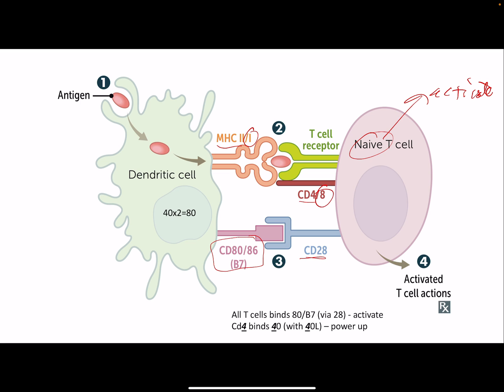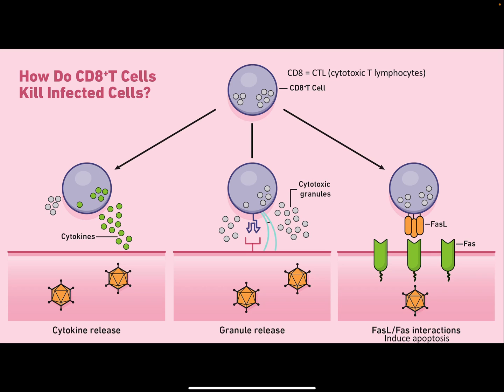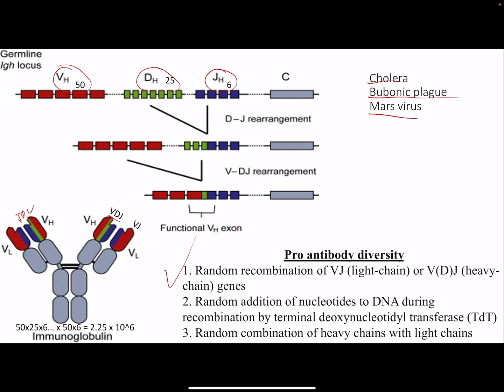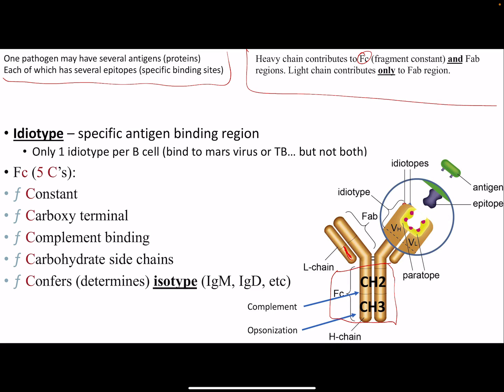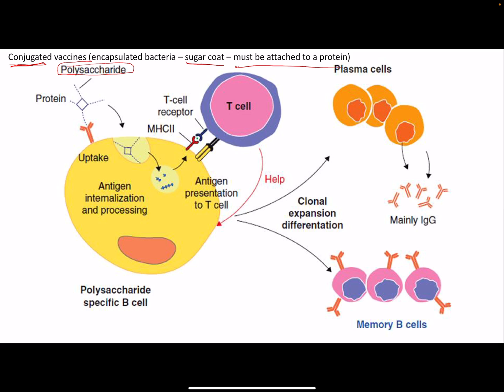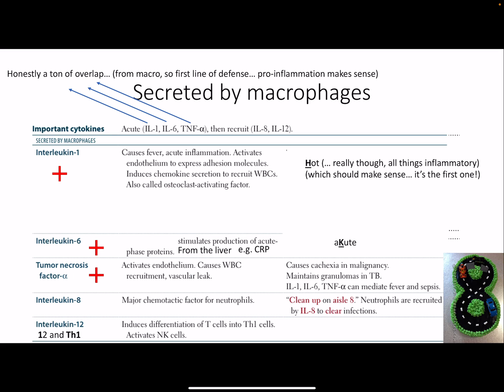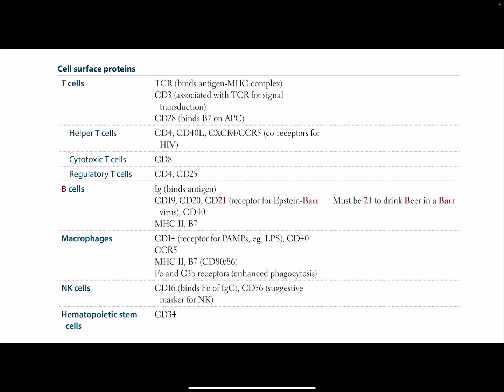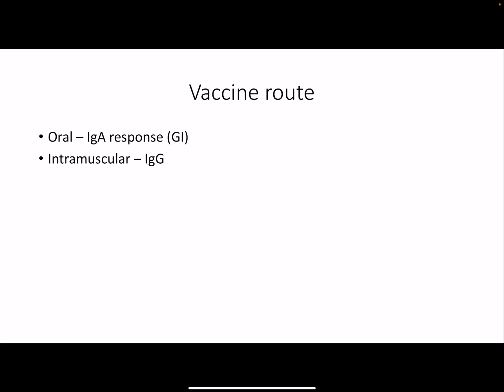Immunology NBME/STEP 1 Review Part 2 (T cells and B cells)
T cells
B cells
Cytokines
Vaccines